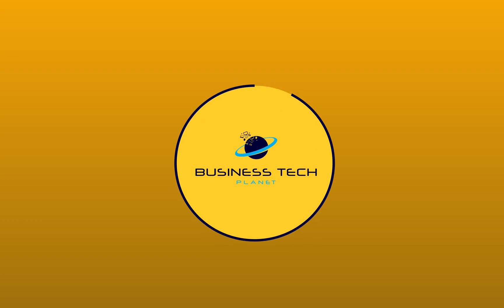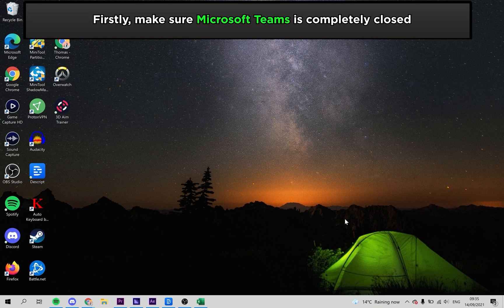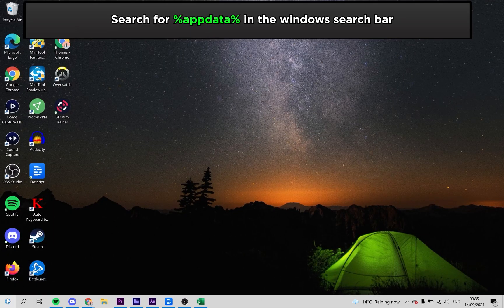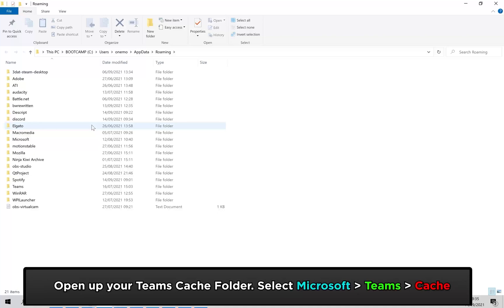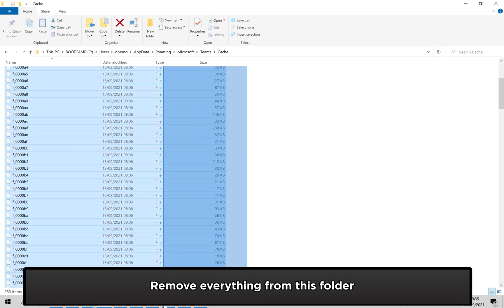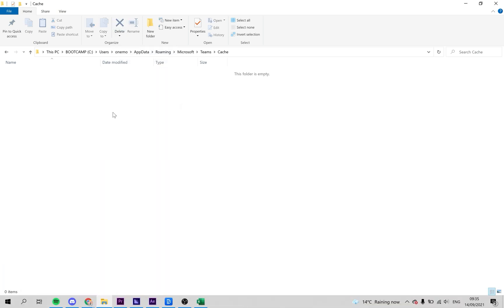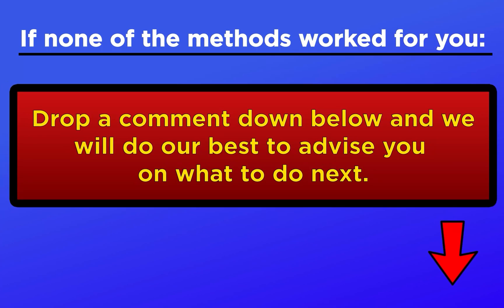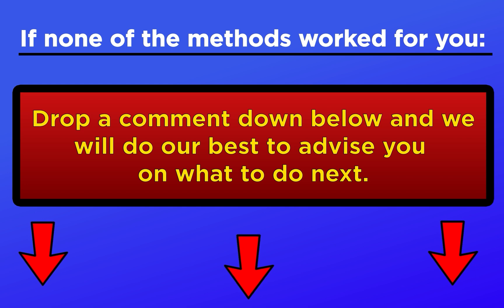How to fix Teams if it's stuck at “Loading Microsoft Teams” screen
In this video, we're looking at how you can get Microsoft Teams back up and running if it's stuck at the "Loading Microsoft Teams" screen. The method we've walked through here is the easiest resolution for the error and it fixes the problem 9 out of 10 times.

However, we've walked through several other resolutions on our blog. You can read it here if the fix in this video doesn't correct the issue for you